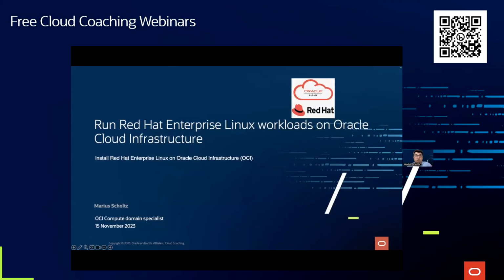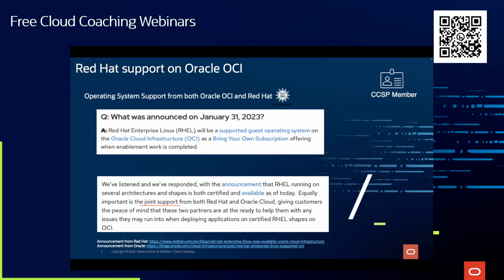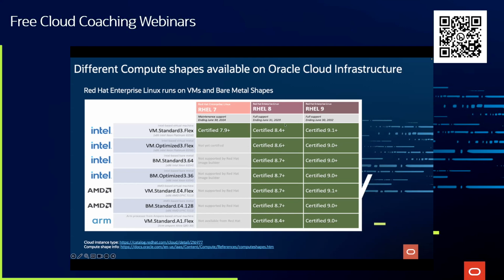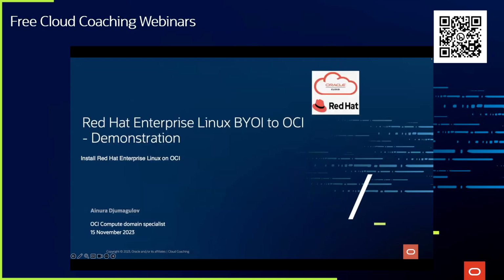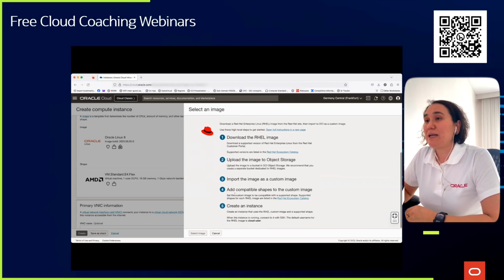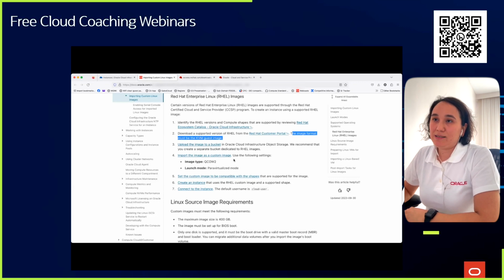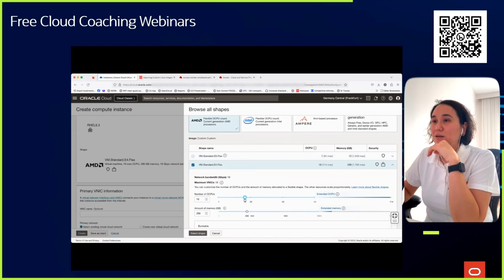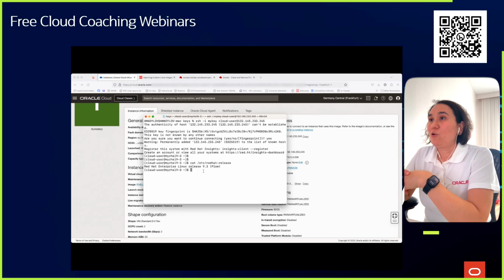Cloud Coaching - Optimising performance - Deploying Red Hat Workloads on Oracle Cloud Infrastructure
Join us for an engaging session that will explain how to run Red Hat workloads on Oracle Cloud Infrastructure (OCI).

In this session, we will unveil the numerous advantages of deploying Red Hat workloads on OCI, shedding light on the intricacies of Red Hat licensing and support within this environment.

Presented by:
- Marius Scholtz, Cloud Compute Specialist, Oracle EMEA
- Ainura Djumagulov, Cloud Compute Specialist, Oracle EMEA

Note: This is a recording of the live event from November 15th. Screens and flows may have changed.